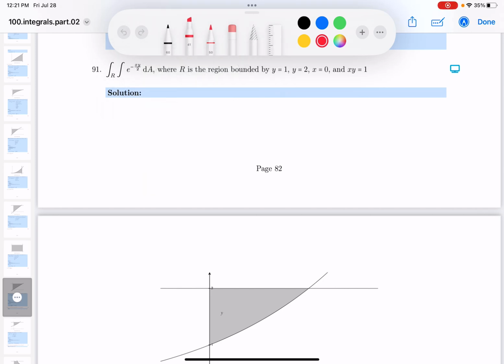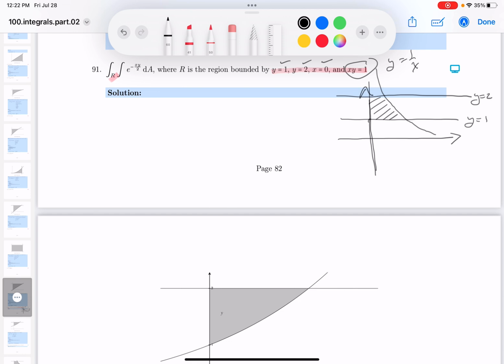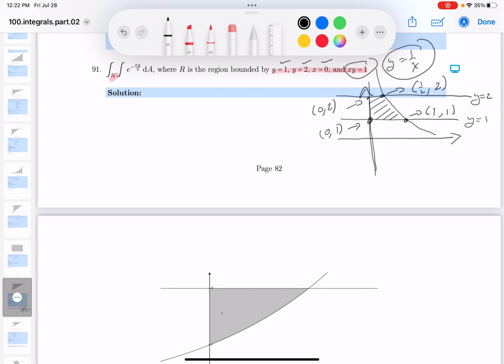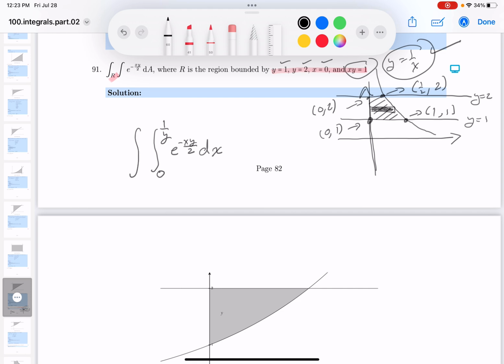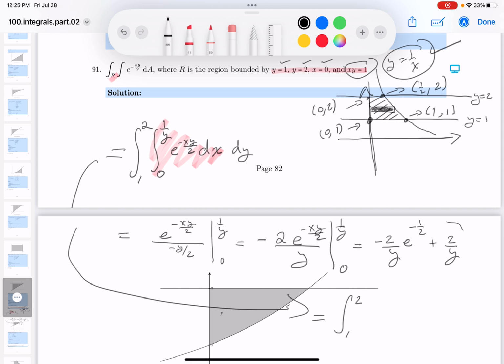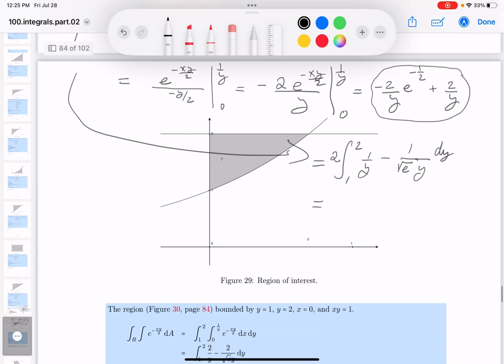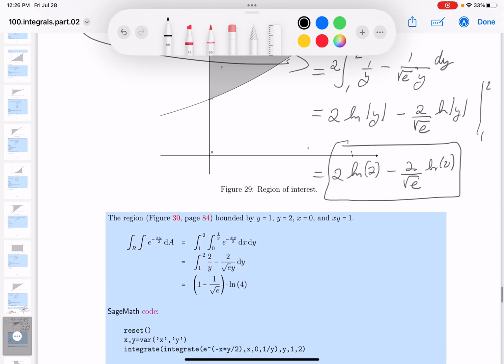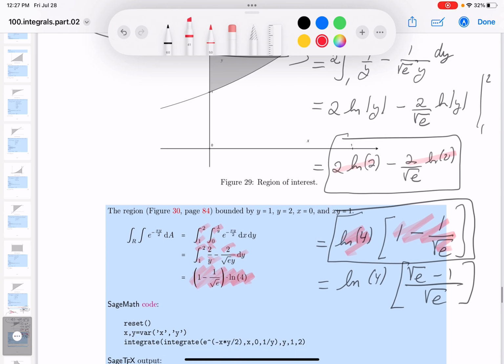bprb integration 02 091